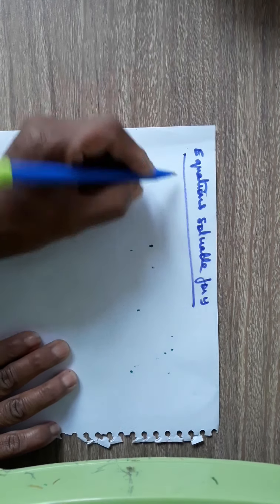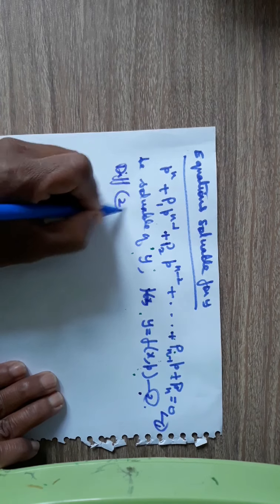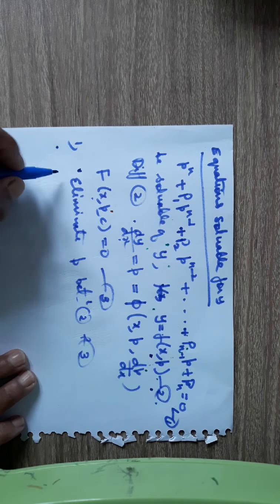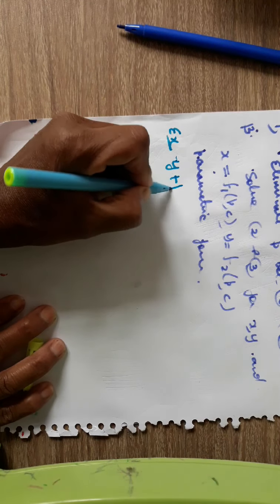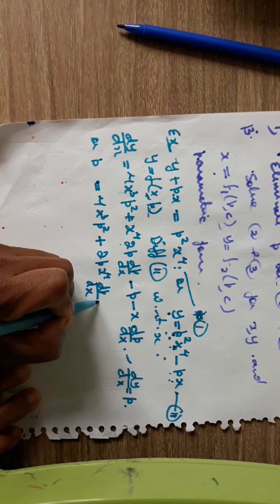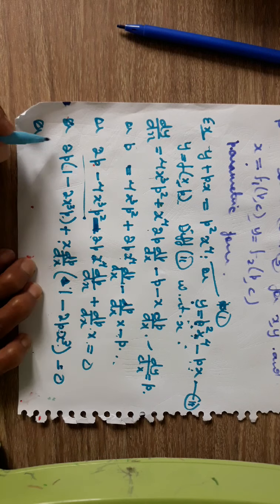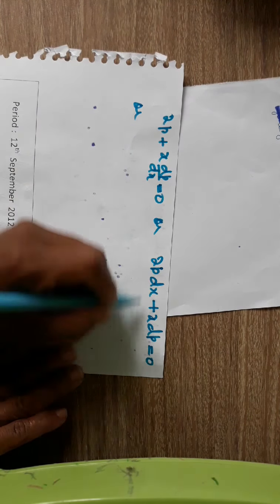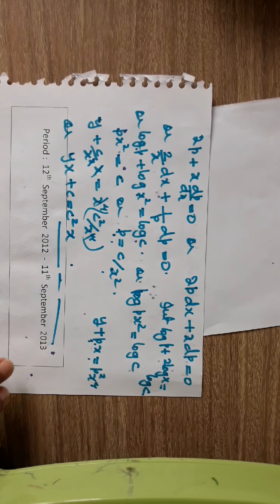Bsc 1st Sem, explaination on differential equations solvable for y